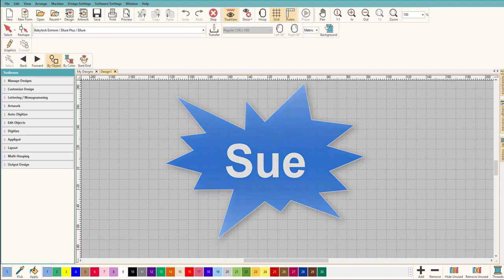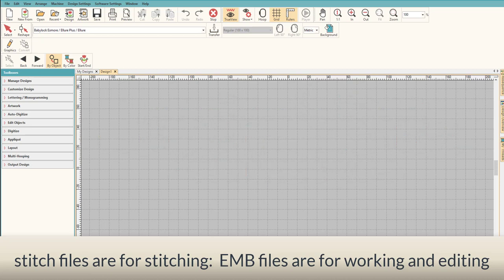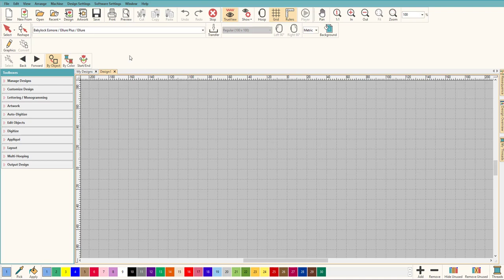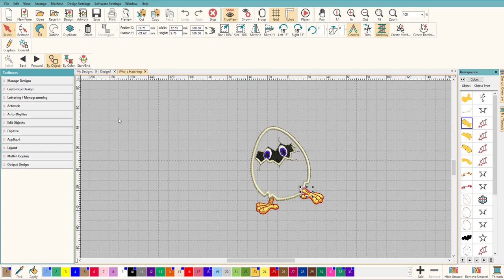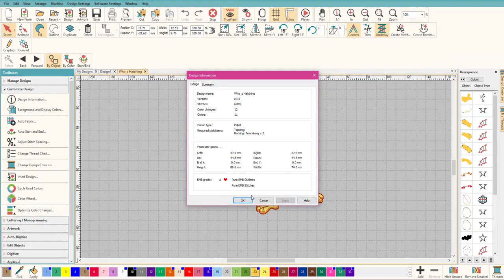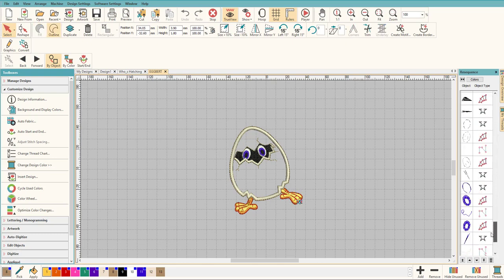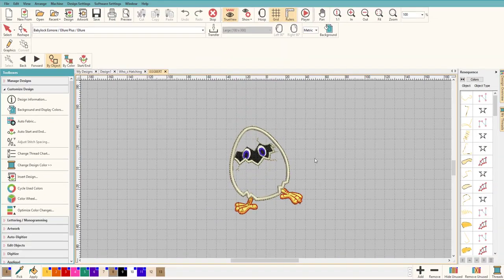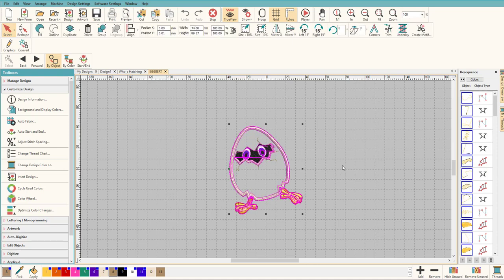IMPORTANT: Know the difference between EMB and PES embroidery files😬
What is the difference between EMB files and PES files?  they look the same don't they? Yes, they do look the same,
but they are completely different formats, and word differently.  A PES is a stitch file, and is made for stitching.  Stitch
files are not made for editing in any way - no resizing, no changing details, no moving things around.  EMB files on the
other hand are your working or editing files and EMB files are made for working on - editiing, small resizes and EMB files are
native to Hatch, and they carry ALL of the editing information.   These are the files you use for creating, editing and saving
your embroidery designs.